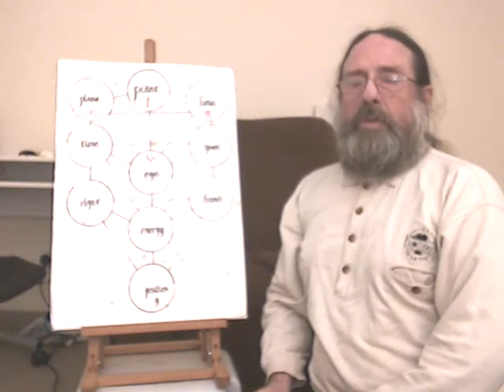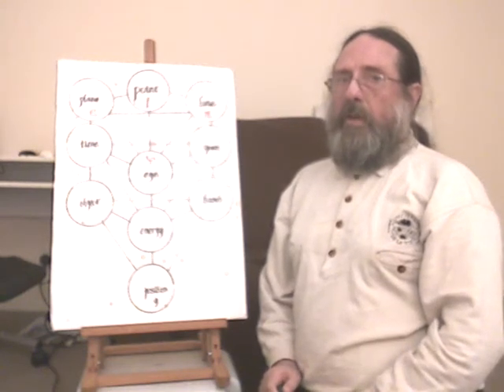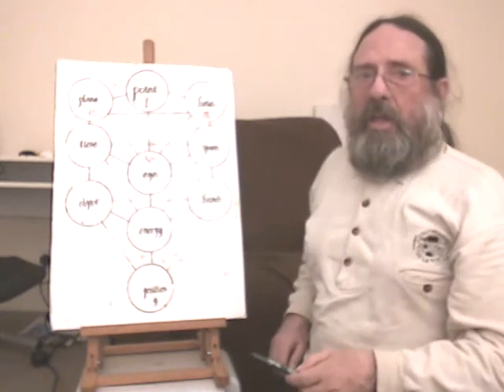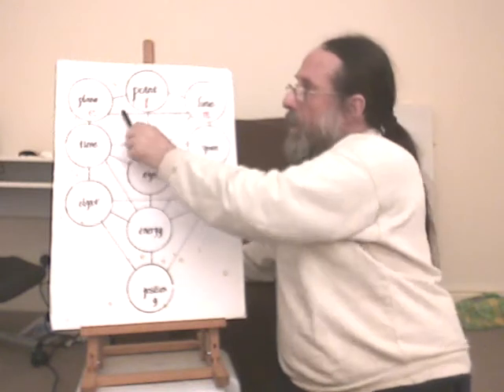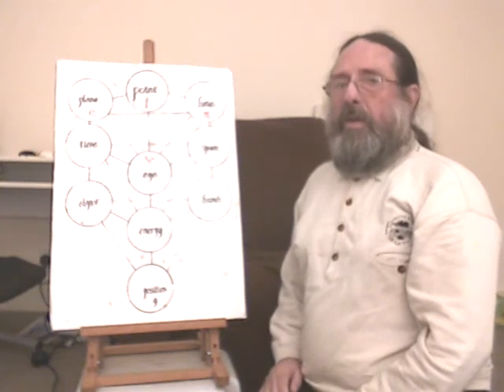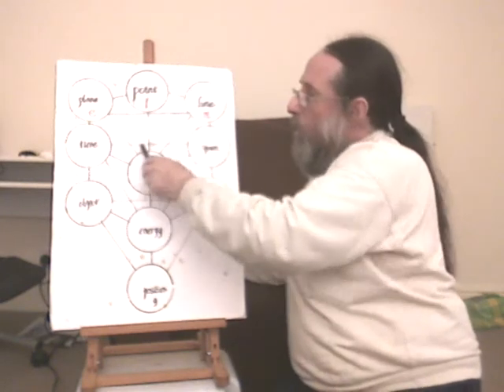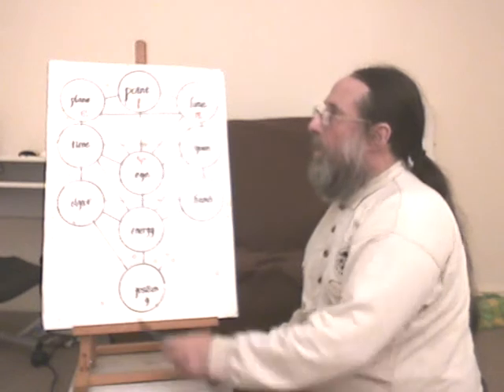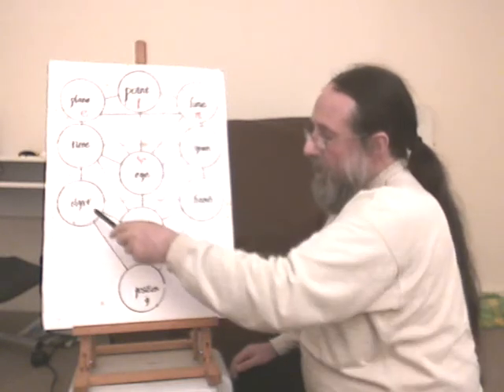The Creation of the 10 dimensions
constructing reality
see also The Origin of Mind.